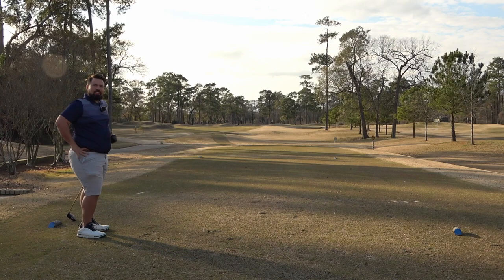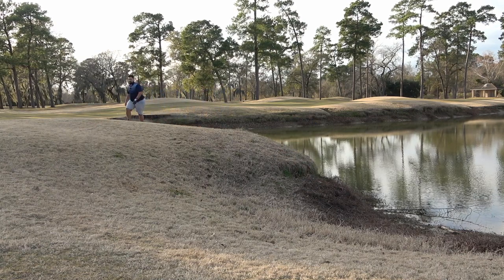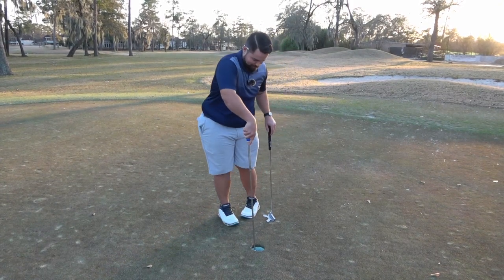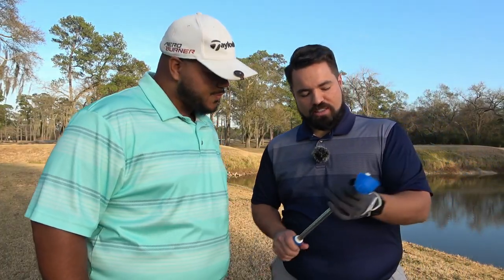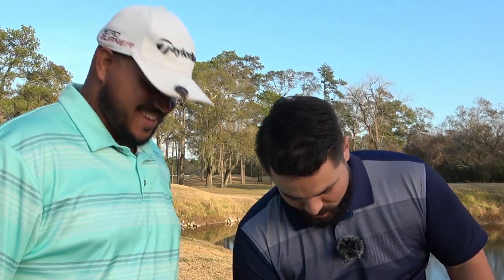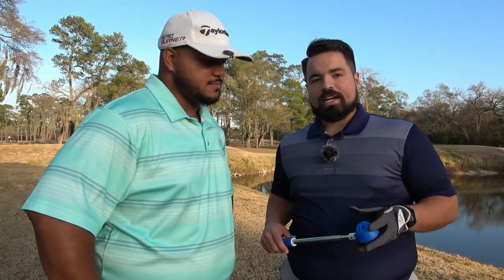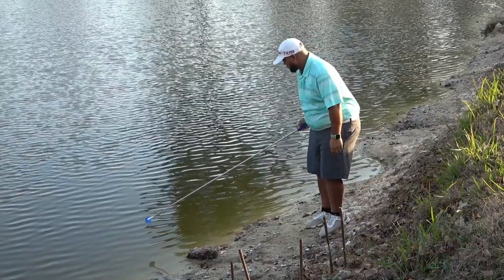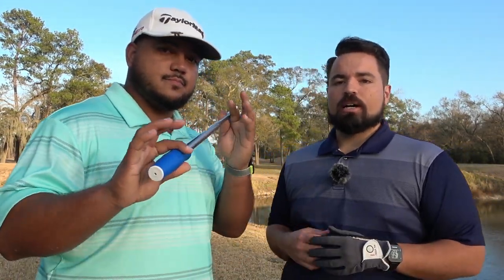BEST GOLF GIFT 2021 - Golf Ball Retriever (Golf Product Review)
On The Fringe reviews their favorite golf ball retriever on Amazon! The retriever is less than $20 and works great! Check out this hilarious golf ball retriever review and get one for yourself today! Shot with our new Sony AX53 camera!

to get one today!

Taylormade P790s
Taylormade GAPR
Premium Golf Gloves
Finger Ten Gloves
Golf Tees
Travel Bag

Don't forget to send us your nominations for next week's "On The Fringeys"!

Would you like to join us for a round of golf? We are trying to become a golf YouTube channel of the people for the people!